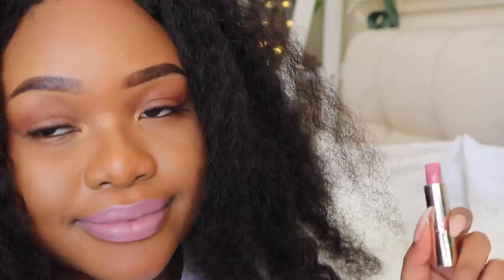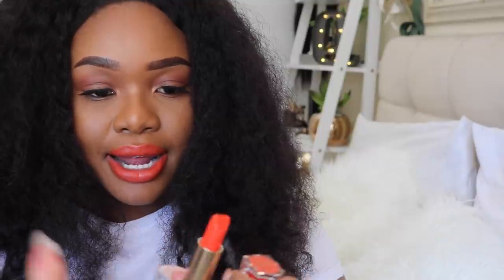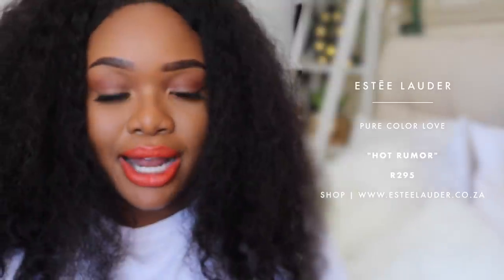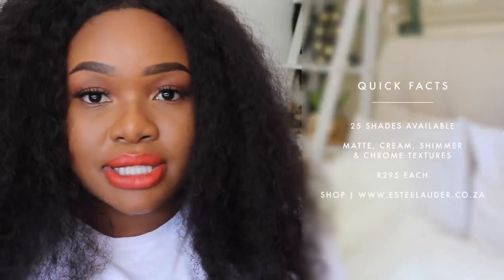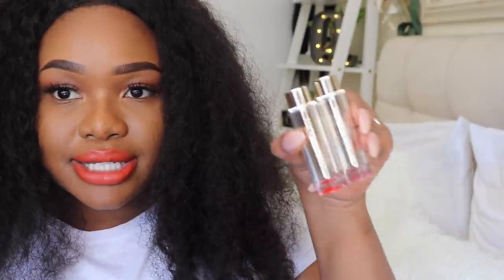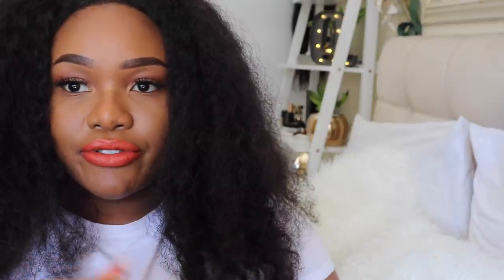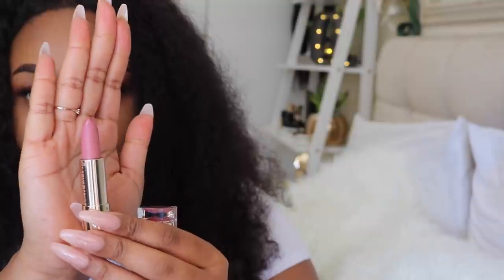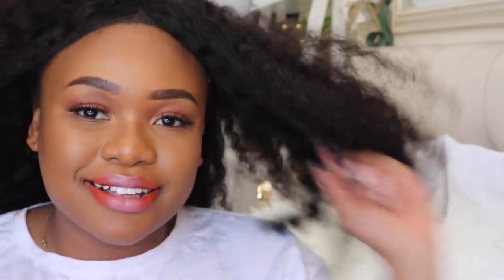ESTĒE LAUDER PURE COLOR LOVE | Swatches & Review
♡♡♡♡OPEN ME!♡♡♡♡

ESTĒE LAUDER Pure Color Love shades mentioned in this video:
1. CRAZY BEAUTIFUL
2. HOT RUMOR
3. ORCHID INFINITY

RSP: R295

♡♡♡♡ FOLLOW ME ♡♡♡♡